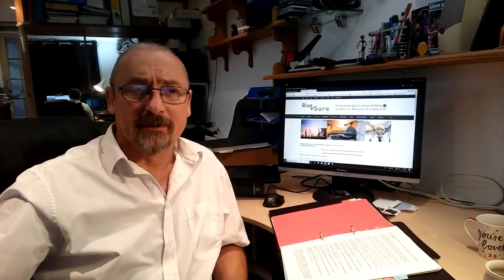NVQ Intro to Level 6 Unit 03, Construction Contracting Operations Management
Register for course...

William Simpson is a founding owner of Rivasure Skills Ltd. A co-developer of Rivasure Courses and NVQ/CIOB Mentoring Programmes. An experienced Construction Management & Trade NVQ Assessor and CIOB member.